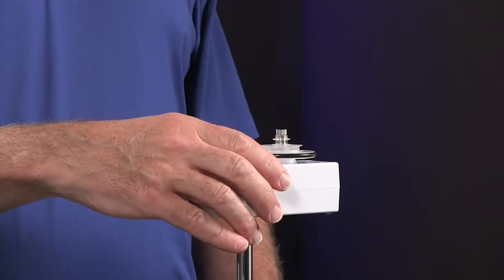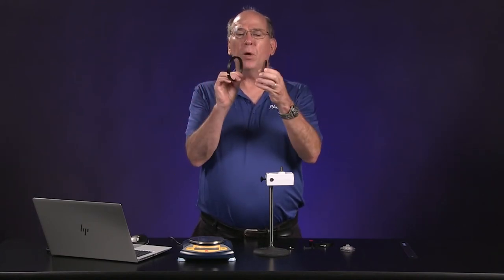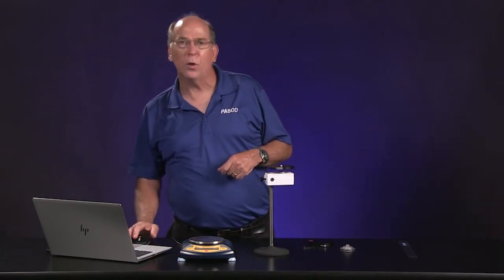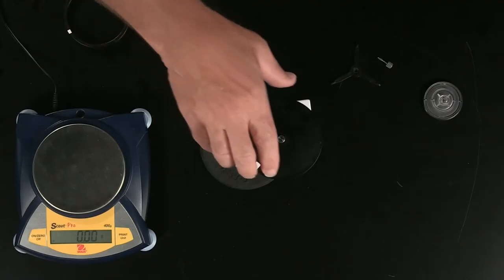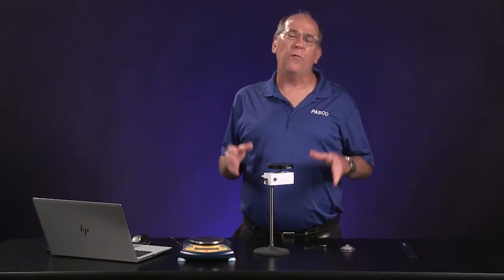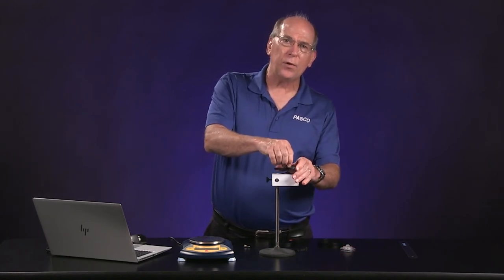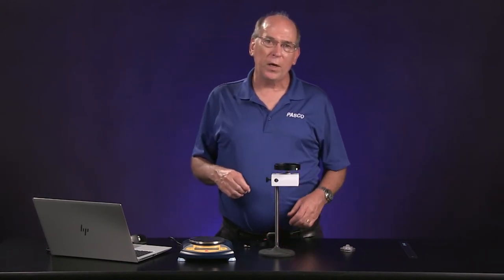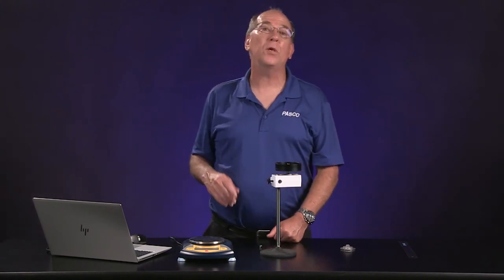Rotational Collisions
Measure the change in angular velocity when a rotating disc experiences a sudden change in rotational inertia.